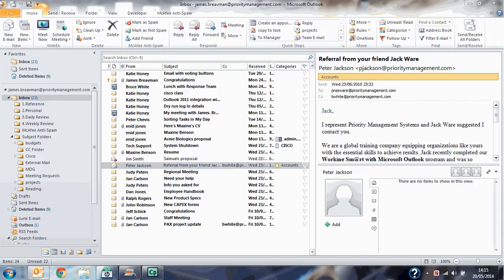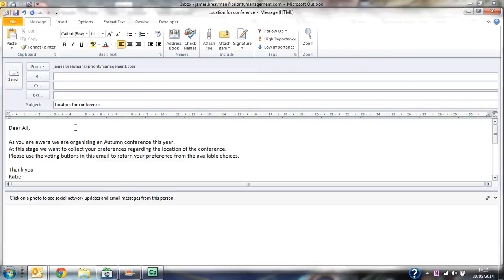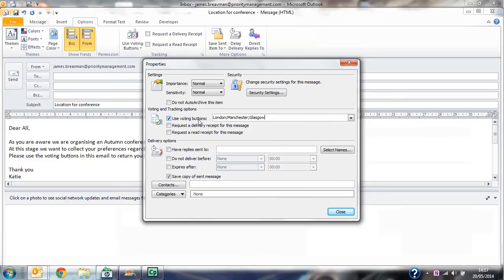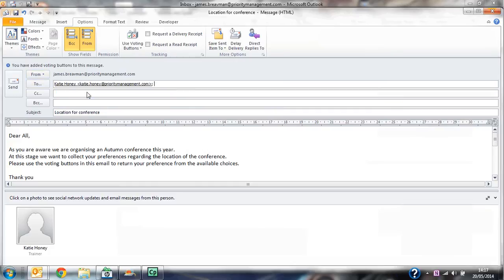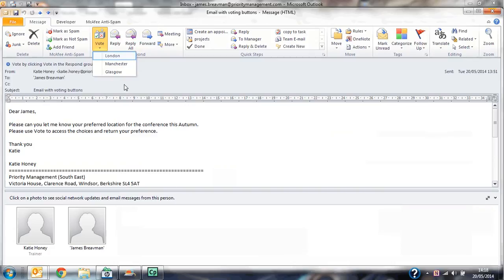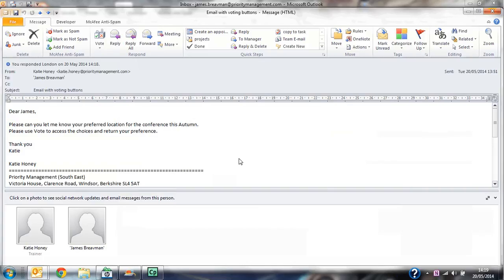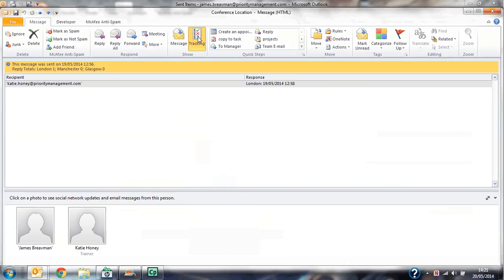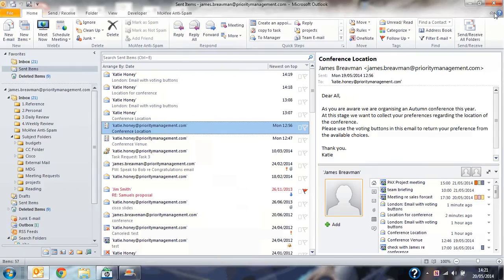Outlook Hints and Tips - Using Voting Buttons